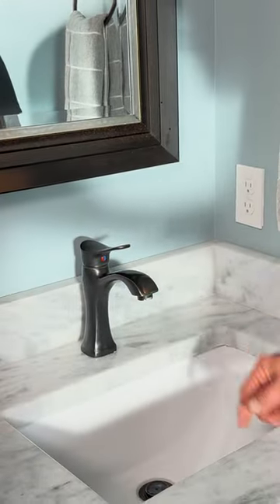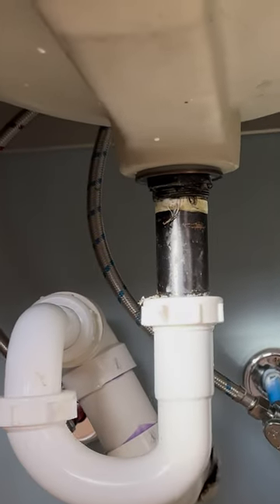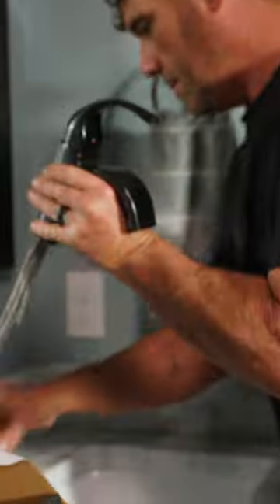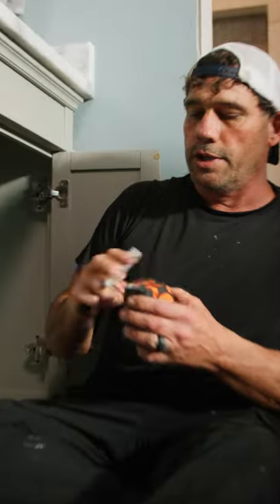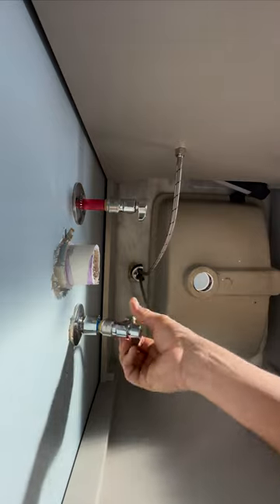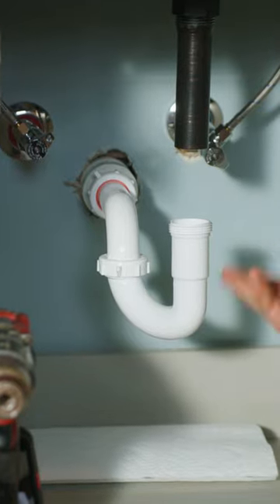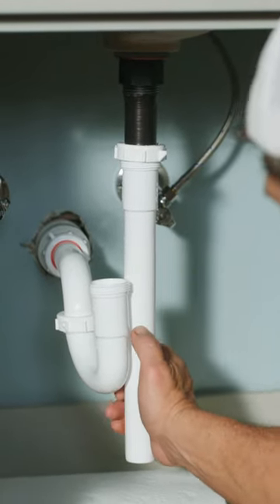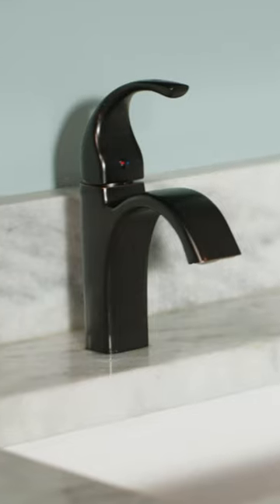Changing a Bathroom Sink Faucet and Drain